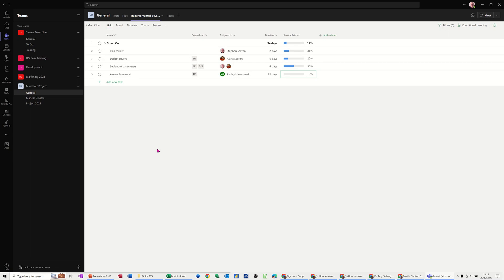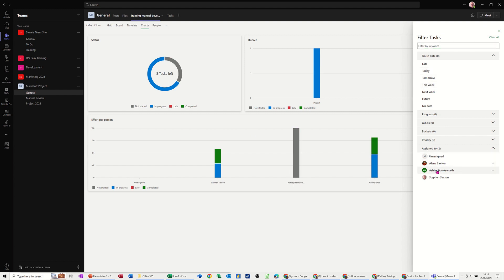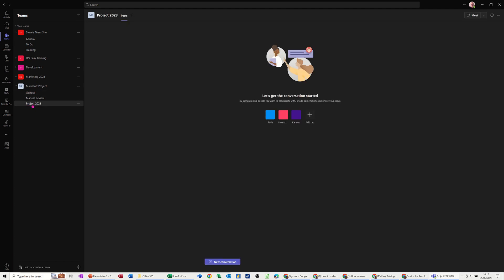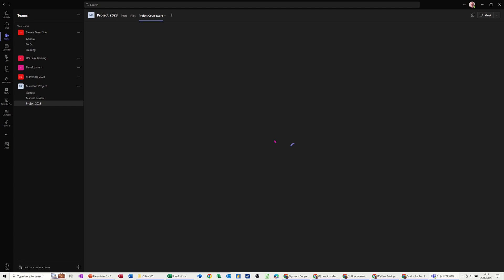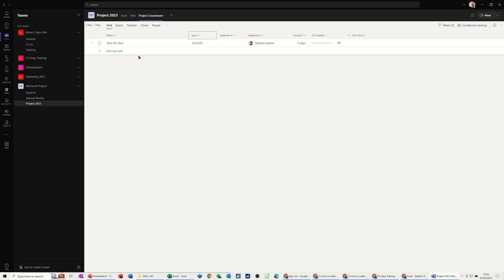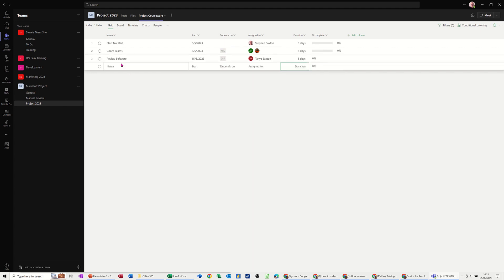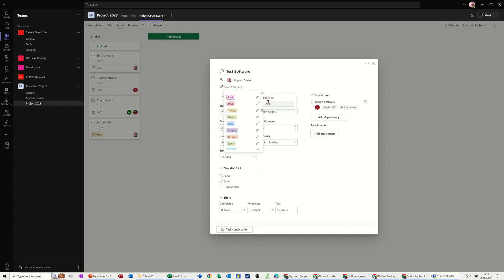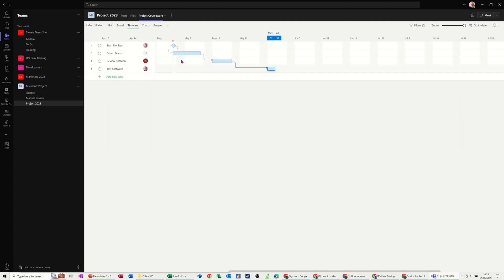How to add the Project App to a Teams channel in Microsoft 365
If you're using Microsoft 365, then you need to be sure to add the Project app your Teams channel. This will allow you to manage your projects and collaborate with team members from a single location. This video will show you how to do this quickly and easily!
By adding the Project app your Teams channel, you'll be able to collaborate on projects with your team members using the same tools and software that you use every day. This video is a great way to learn how to add and use the Project App in a Teams channel and improve your work flow! How to add the Project App to a Teams channel in Microsoft 365. This is a Microsoft 365 tutorial. Microsoft Teams tutorial.